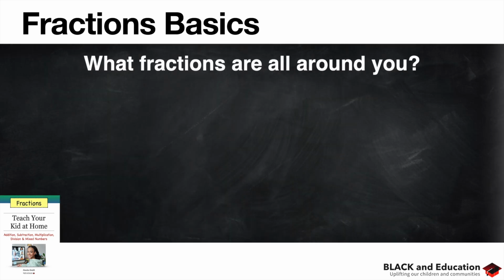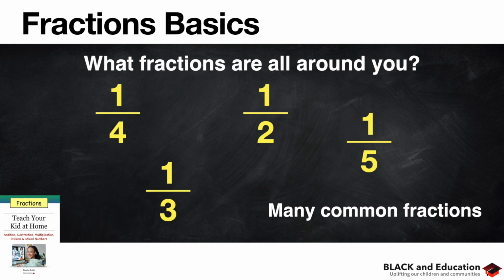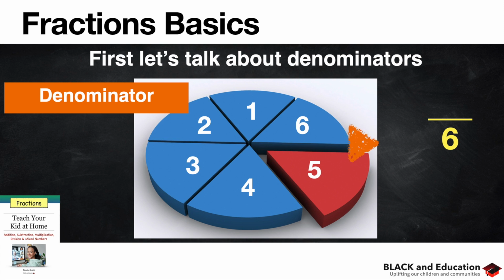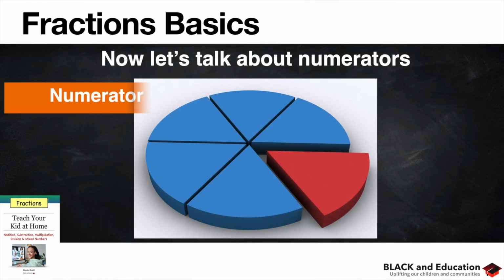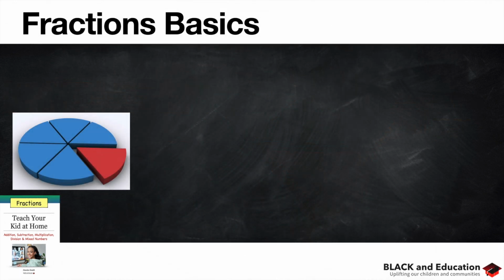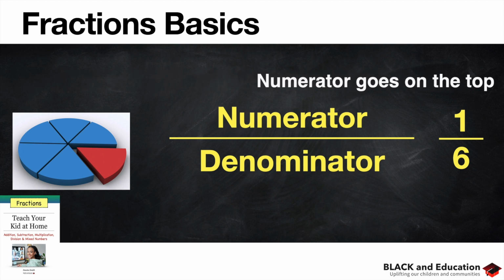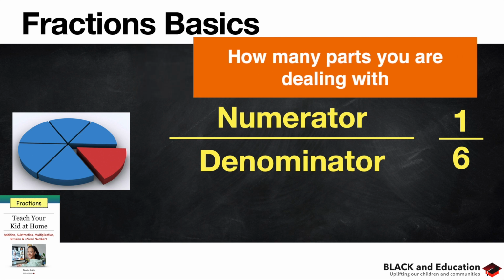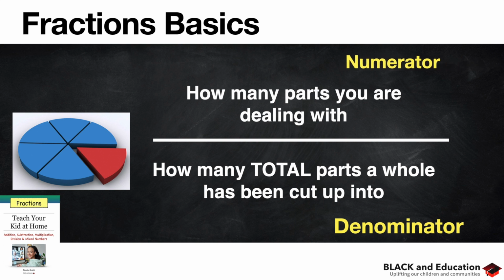Numerators and Denominators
Teach Your Child at Home: Fractions